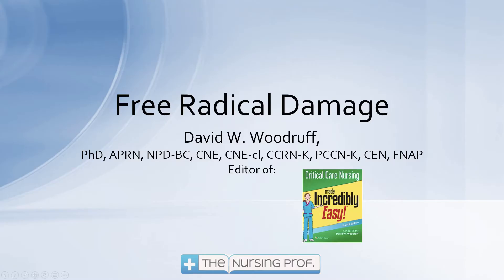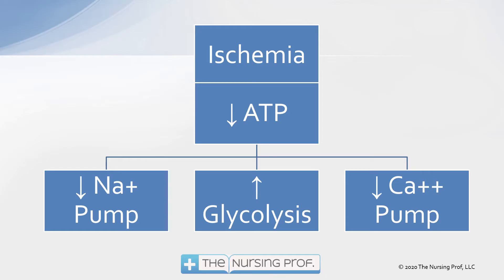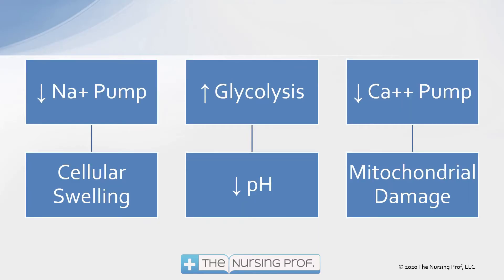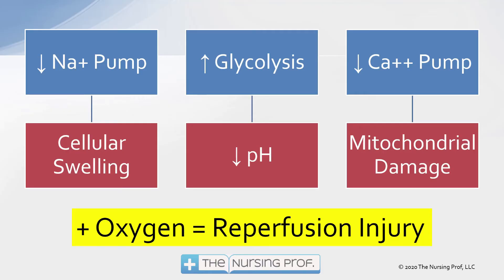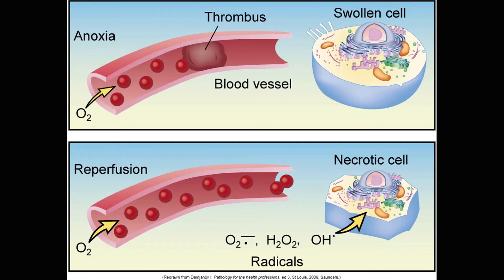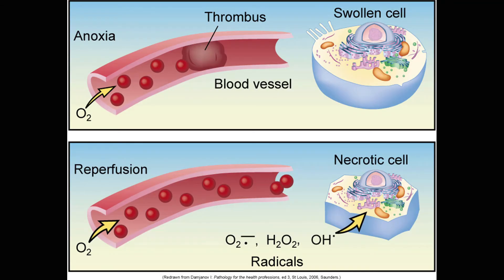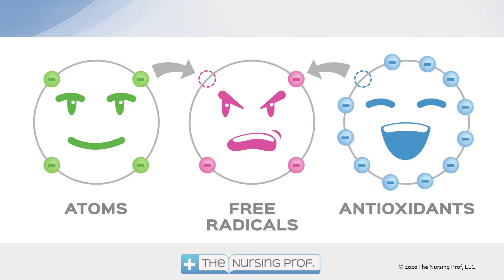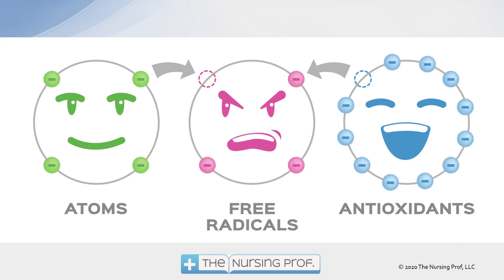Oxygen Free Radicals Damage the Body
Oxygen Free Radicals cause secondary damage to the body during times of hypoxia, infection, trauma, or necrotic injury. In this video, you will learn more about oxygen free radicals and how they cause damage to the body.